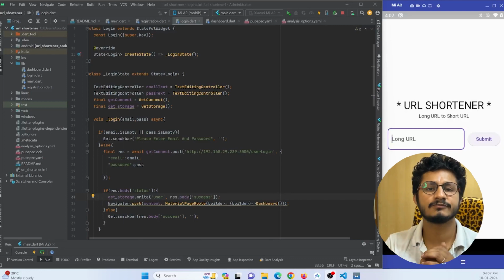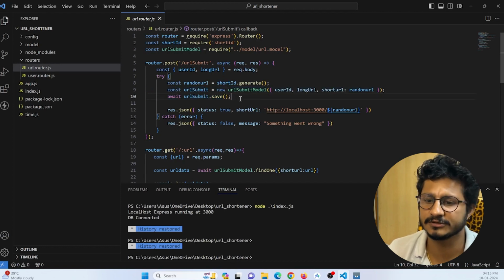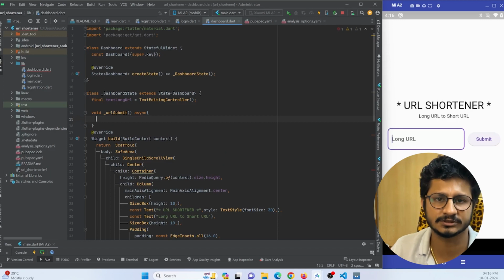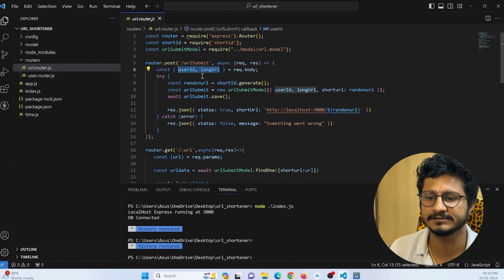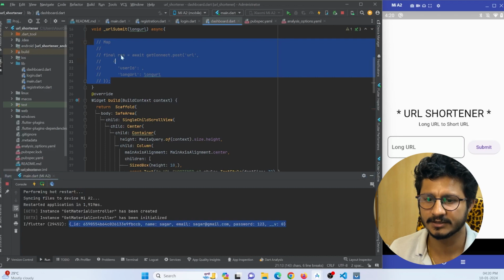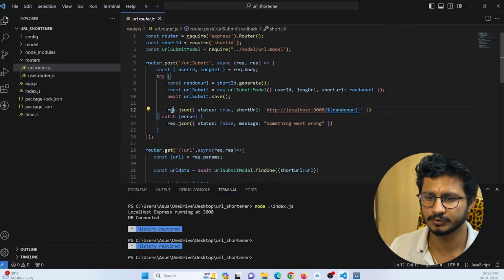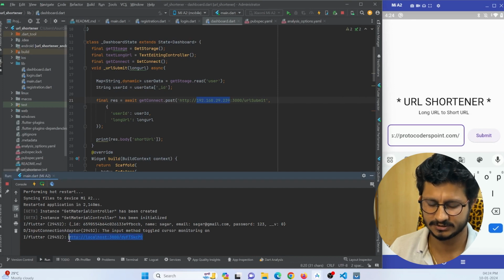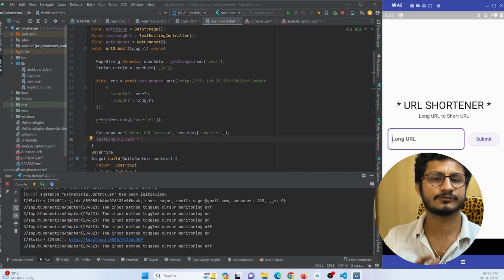Convert Long URL to Short URL - Flutter URL Shortener - Part 11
This is part 11 of tutorial series on building URL Shortener Application in Flutter with NodeJS and MongoDB at backend.

This is tutorial will learn how to submit long URL from flutter frontend and get Short URL from backend.